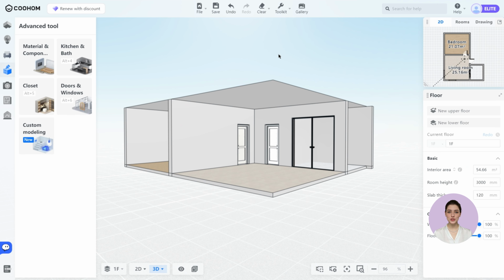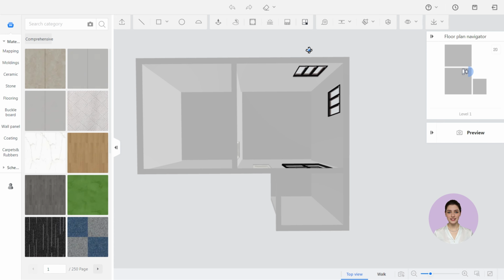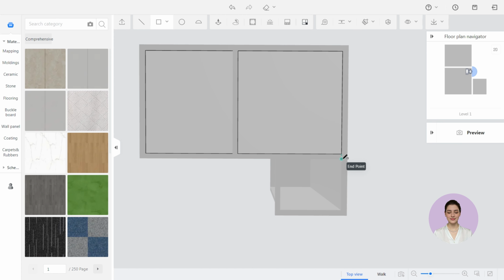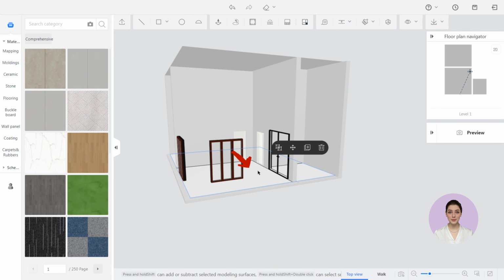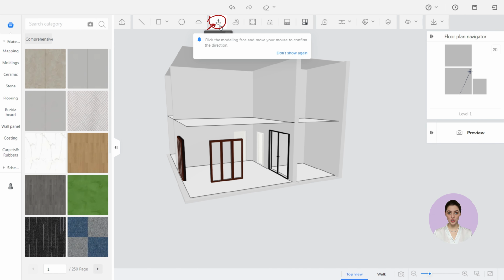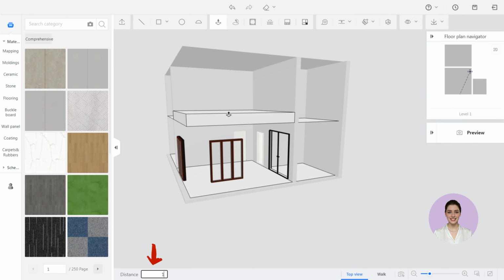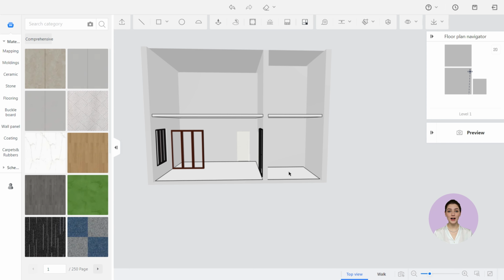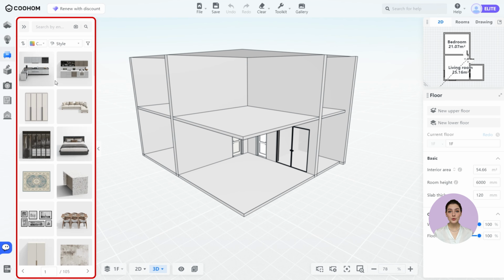How to Quickly Create a Second Floor in Material & Component | Coohom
🏠 Want to quickly create a second floor in just a few minutes? In this quick tutorial, I will show you a fast and foolproof method to build multi-story layouts and get it perfectly right on your first try. Let's get started! 🚀
👉 Watch the video to get started fast, and click here for the full step‑by‑step guide

Timecodes:
00:00 – How to quickly create a second floor in material & component
00:19 – Change the total building height
01:48 – The second floor is now completed